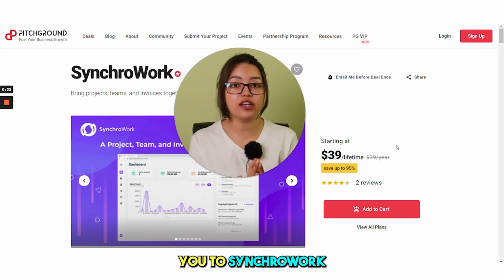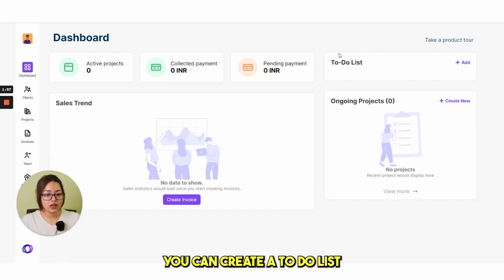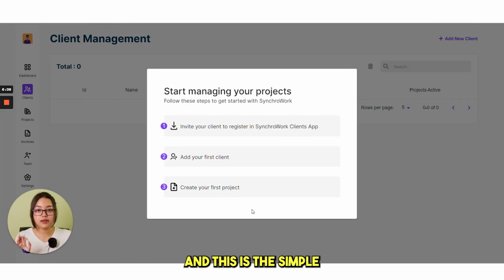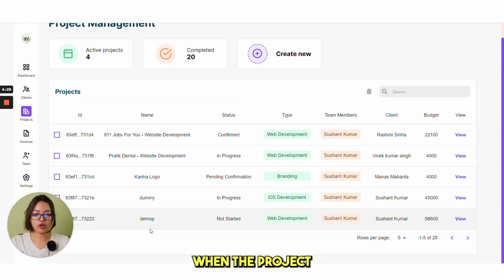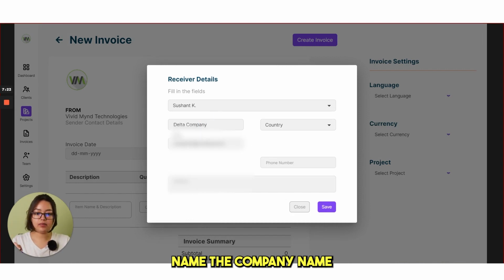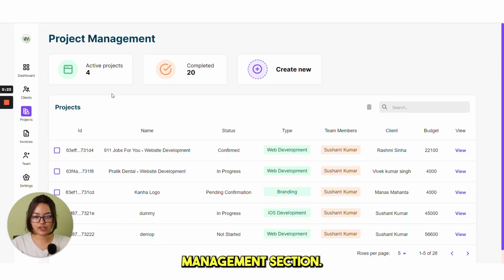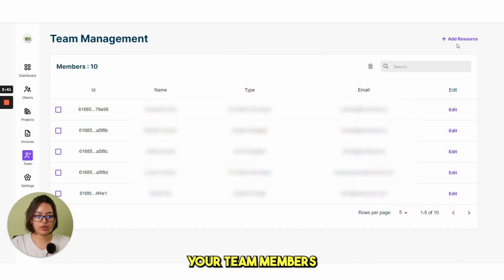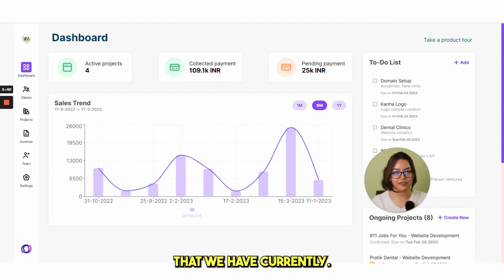Manage Multiple Clients With One Project Management Software | SynchroWork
Manage multiple clients and teams with one easy-to-use project management software software.

Effortlessly manage everything from one project management tool and simplify how clients and agencies sync.

Freelancers and agencies can have a hard time managing their workloads. From client communication to keeping track of payments, project updates, and more, everything can become overwhelming when done manually.

And while there are many project management software out there, most require you to use multiple different tools and platforms to get the job done. This can take up a lot of time, affecting your productivity levels.

PitchGround Presents; SynchroWork
SynchroWork is the perfect solution for freelancers and agencies who want to manage their workloads without switching between multiple tools and platforms.

SynchroWork helps you manage everything from clients and teams to invoices and payments from a single project management tool. This will save you 90+ hours a month, which you can use to grow your business.

SynchroWork also helps you eliminate the hassles of project management. It will help you send progress updates and invoices without having to input data for every task manually. This will help you keep your clients and teams updated, giving you more time and freedom to focus on other aspects of your business.

Your clients can track the progress of projects and payments and invite multiple agencies/freelancers to SynchroWork using the Mobile App (Android).

TL;DR:
SynchroWork is a unified project management platform for freelancers and creative agencies to simplify the process of managing projects, generating invoices, and tracking payments. It also helps manage multiple clients and teams in a single platform.

Similar to: Workspace
Intuitive UI and UX, easy-to-use platform, very stable.
Best for Freelancers, Agencies, and Teams looking for a comprehensive project management tool.

00:00 - [ Introduction ]
00:19 - [ Features ]
00:50 - [ Product Tour ]
03:55 - [  Features Demo ]
07:38 - [  Lifetime Deal ]